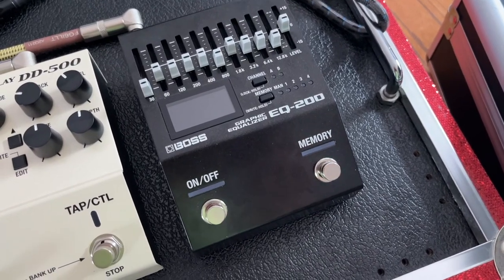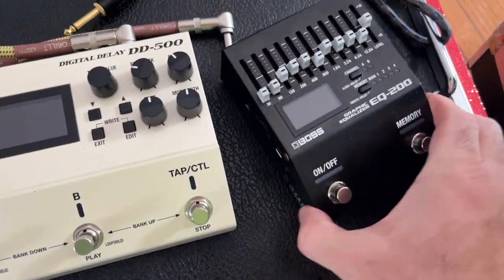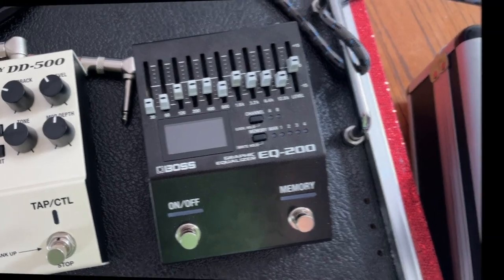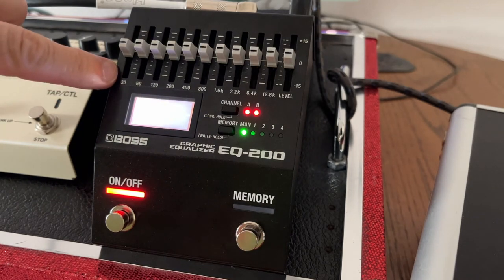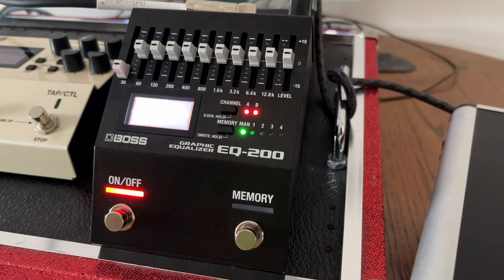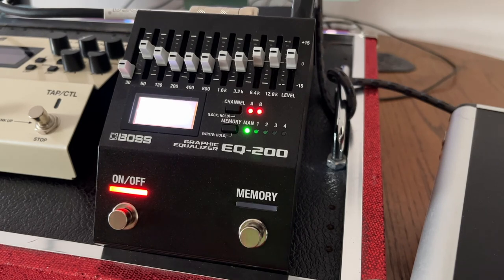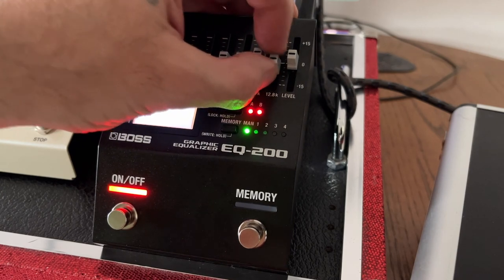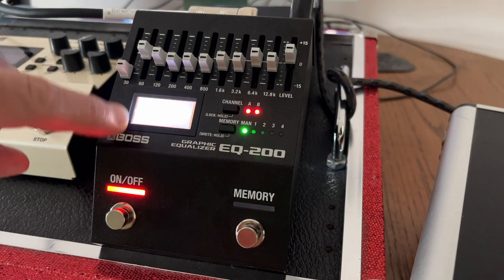Boss EQ 200 W/Acoustic Guitar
This is a video of the Boss EQ-200 eq pedal that I use on my acoustic guitar pedalboard.  The guitar I'm using is a Martin Ed Sheeran and I am also using a touch of plate reverb from the Boss RV-500.

Ads in the middle of videos suck.  So don't worry about that here.  I block them on my videos so feel free to watch stress free.

If you wanna buy me a taco or a pack of strings, you can hit that  "thanks" button"  :)